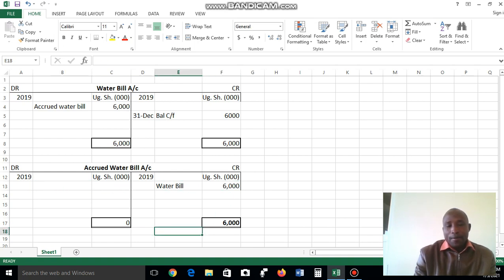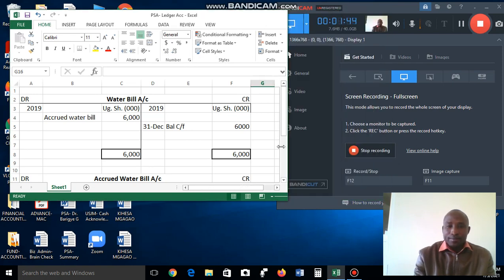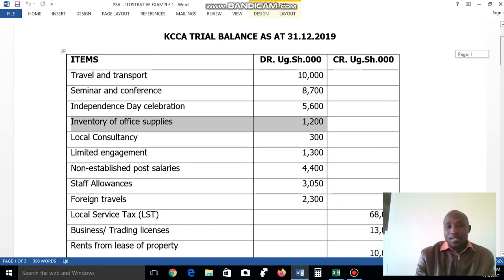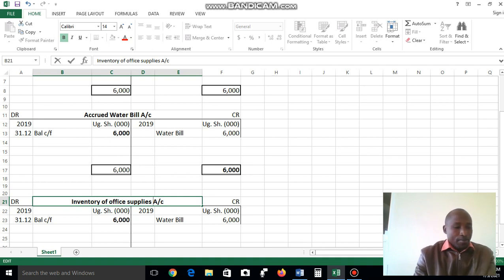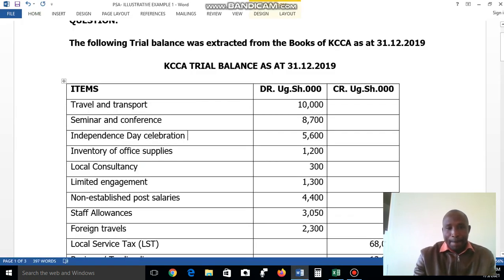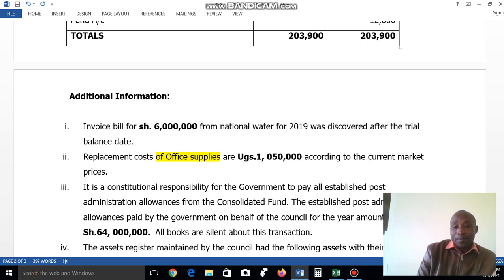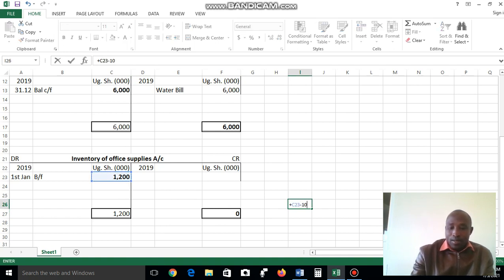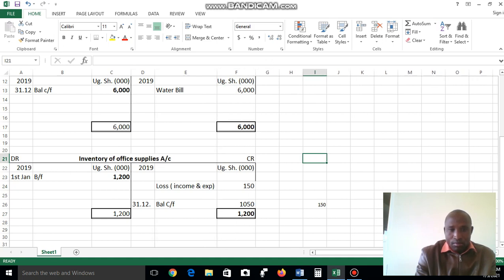PSA 4 MOSES